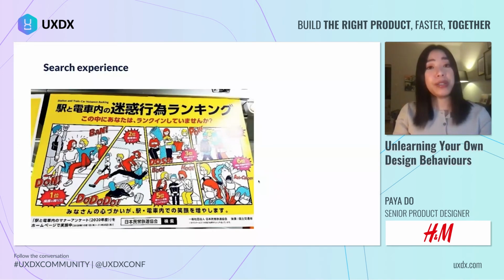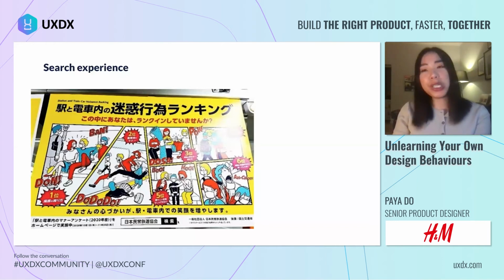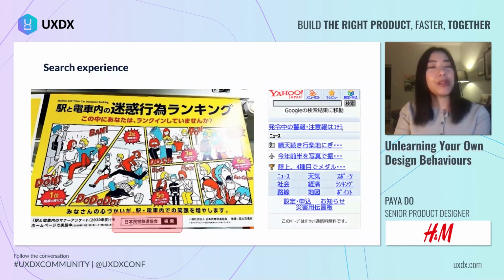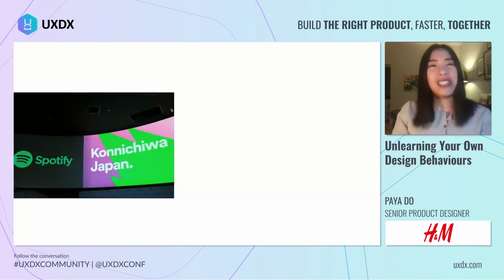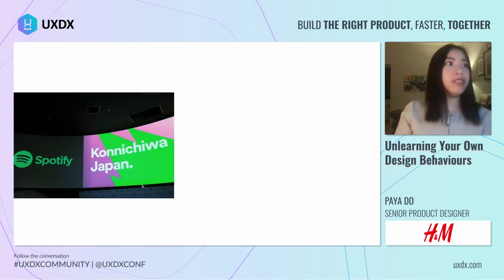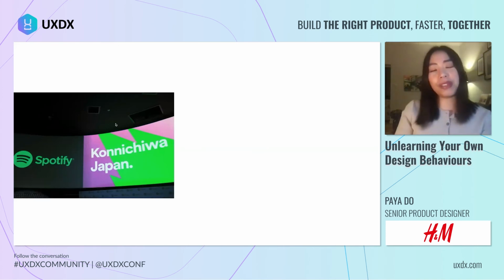Unlearn Your Design Behaviours | Paya Do, H&M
From Tokyo to Stockholm, Paya has designed numerous e-commerce products that cater to global users.

At UXDX Community Nordics, Paya walked us through her journey and showed us how to focus on local users in order to deliver global product design.